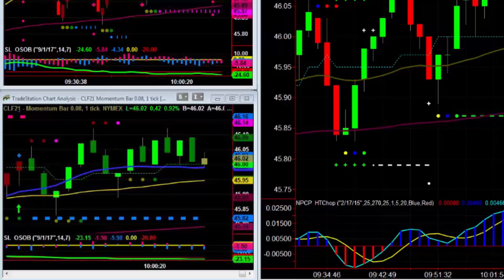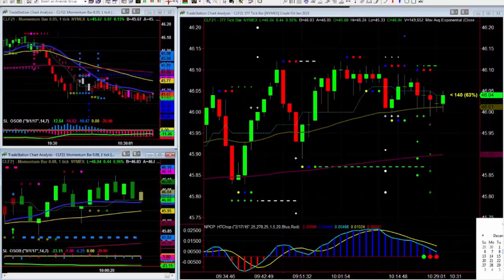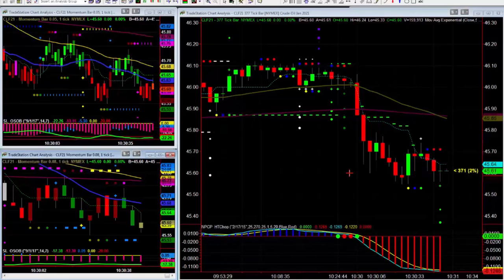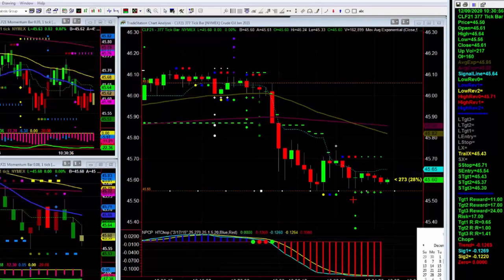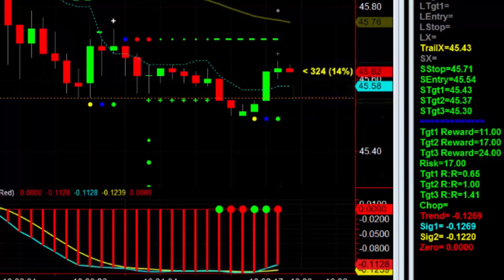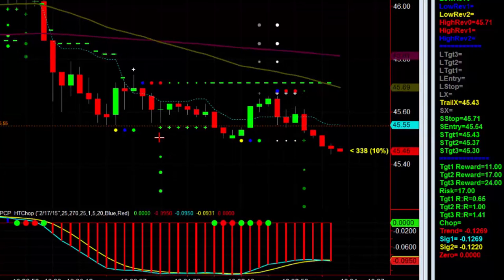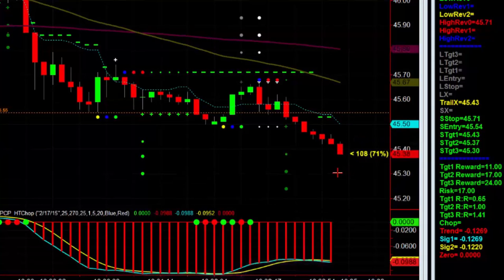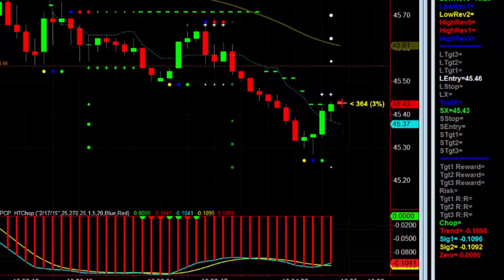The Three Minute Trade Strikes Again!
Hi Backpacktraders!

Learn more about the strategy you see in this video

Many of you know by now just how reliable this strategy and tradeplan is in regards to trading this weekly crude oil inventory report. We went through a period of very low volatility but as we come to a close to 2020 (thankfully) it is clear that the world has changed.

Today's reaction was more in line to what we have experienced over the years.  The reaction was fast and violent.  We waited our two minutes and finally came back to our perfect session -- the 3 minute trade.

It was like visiting an old friend.  Check out how we hit our trading goals within 3 minutes, trading our long time running, tried and true crude oil inventory report strategy, live in our traderoom.

-TJ